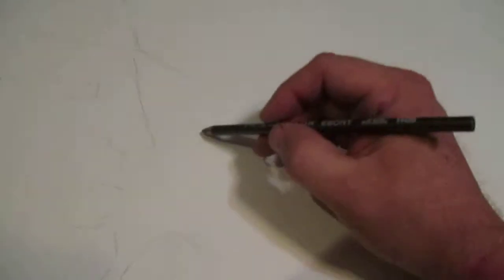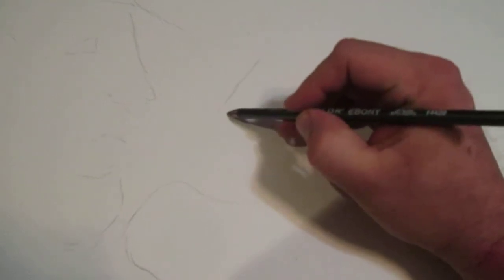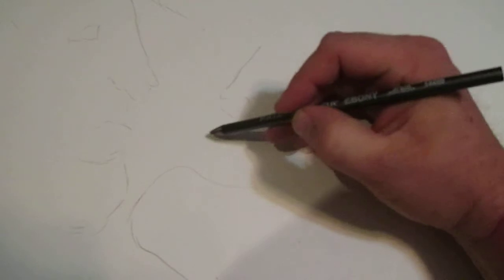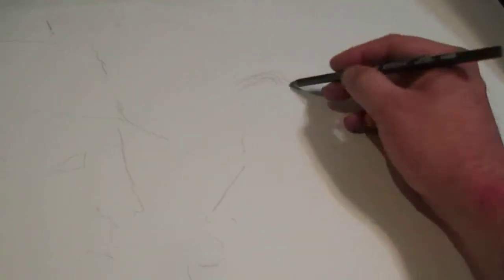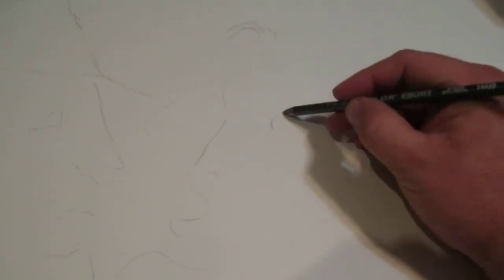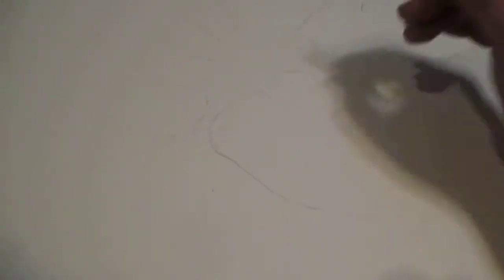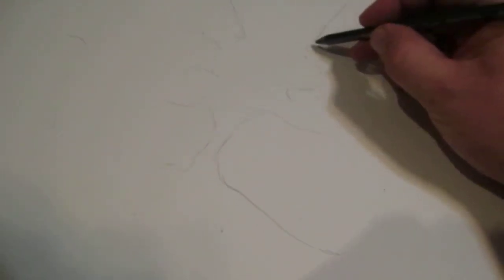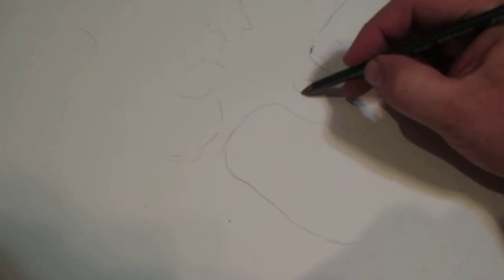monica keena freddy vs jason whip